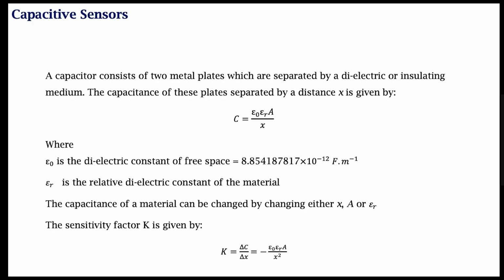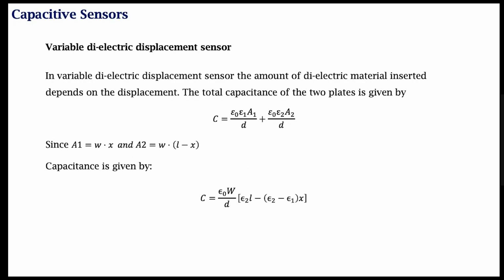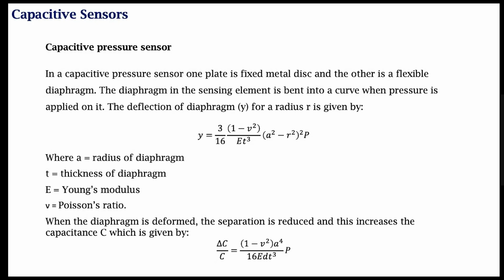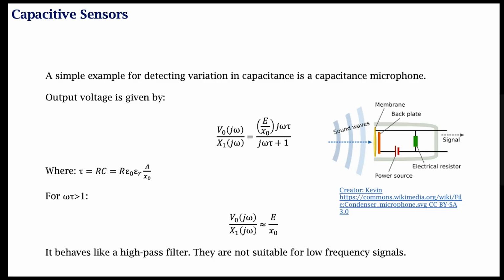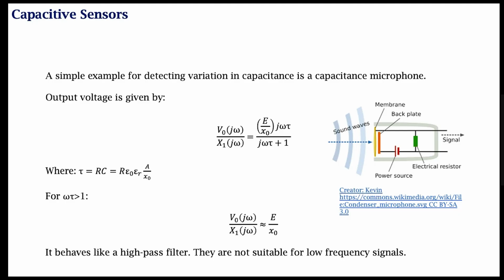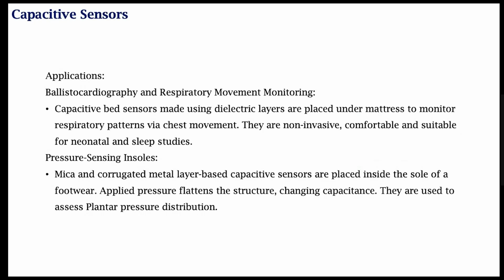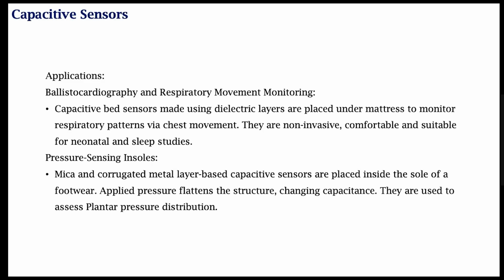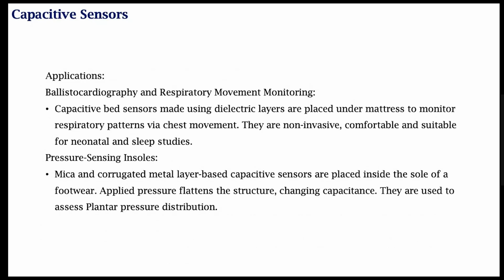Biomedical Sensor- Capacitive sensor-Part 2